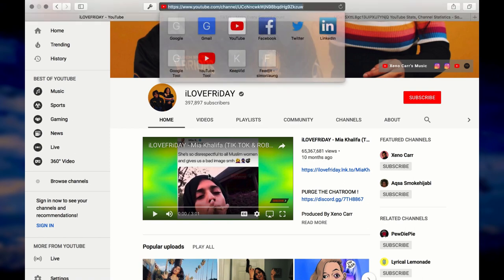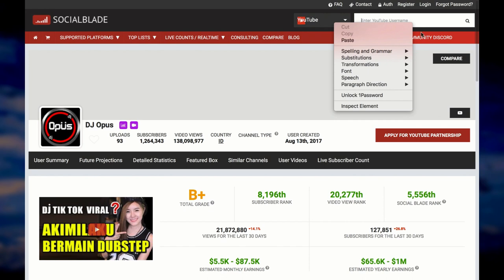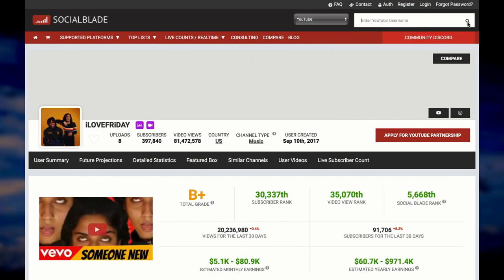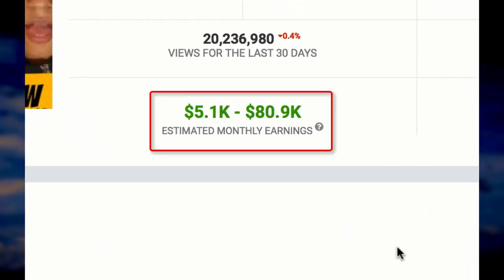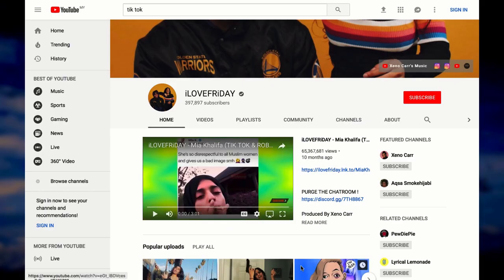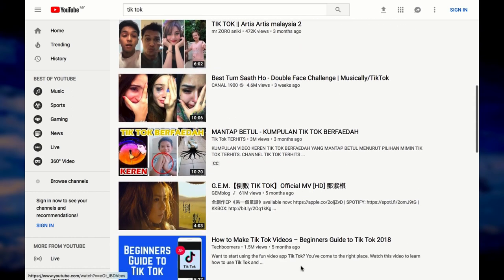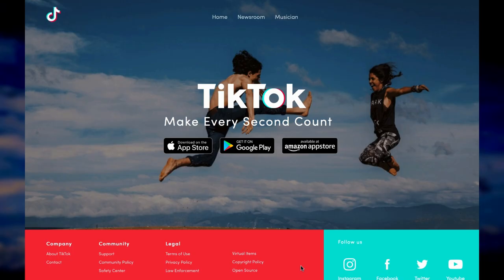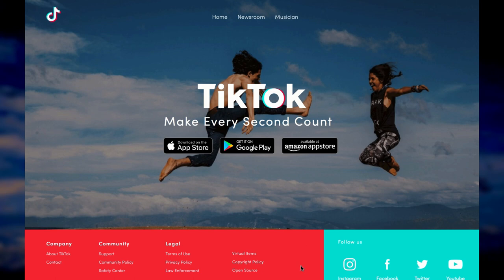How To Make Money With Tik Tok ($1000 A Month Or More!)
How To Make $1000 A Month Or More - Make Money With Tik Tok!

Tik Tok has been blowing up as a global phenomenon as of late, and now is the chance to capitalize on its popularity!

Much like many popular trends, there is always an opportunity to make money with it, as long as you know how to recognize said opportunities and take advantage of it.

In this video, you will see exactly how many such YouTubers are doing just that, and making a complete killing just from YouTube ads revenue - simply by leveraging on Tik Tok and its community of active super users!

Make sure to take notes and take action, as now is the best time for you to take this Tik Tok trend into full swing.

Watch now and start making money with Tik Tok today - upwards of $1000 or more a month!

⚠️ FREE BONUS ALERT: Make sure to visit the links mentioned in the video below to access your free bonus gifts before they get removed:

🎬VIDEO RESOURCES

❤️ Enjoy this content? Here are some ways you can contribute towards future similar content:

➡️ Drop a comment about what future content you would like to learn
➡️ Share this channel or video with your friends